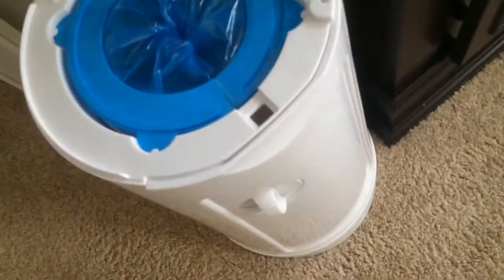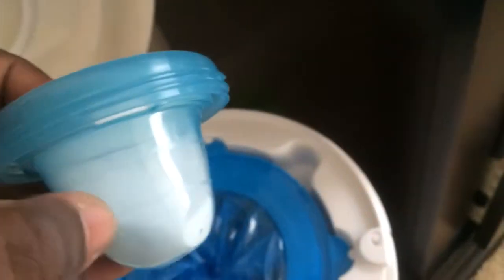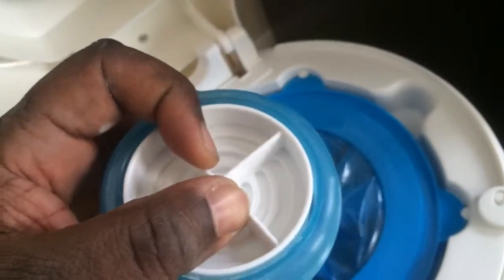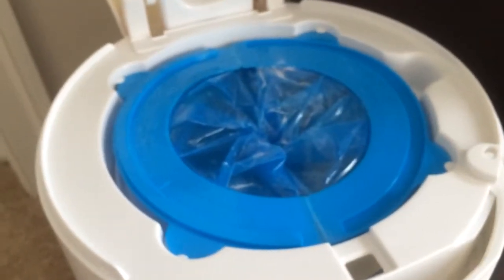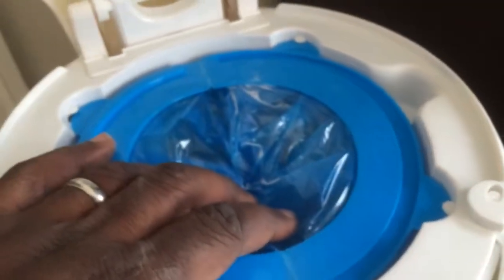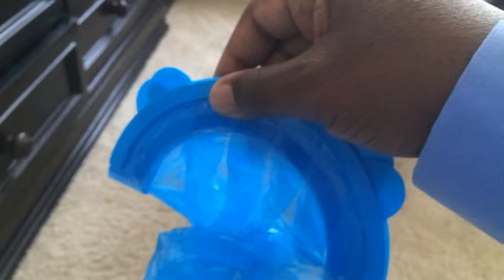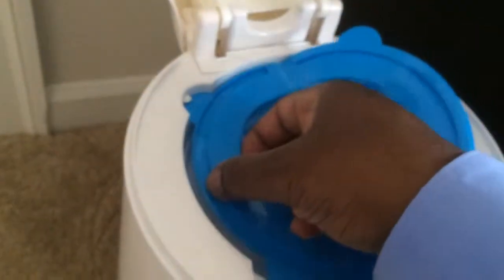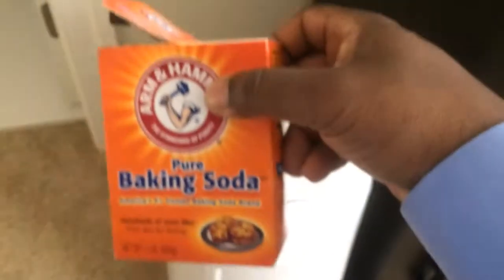Munchkin Baby Diaper Pail